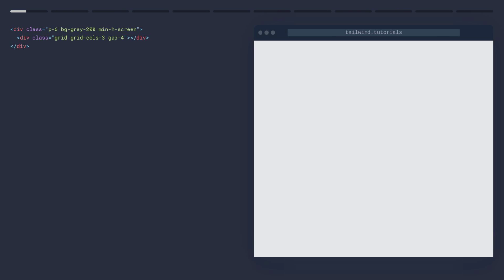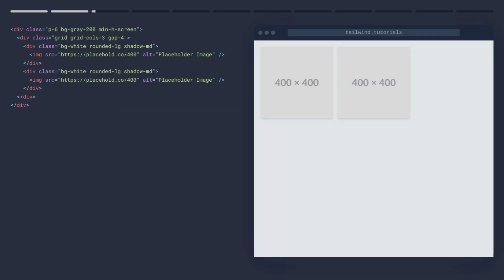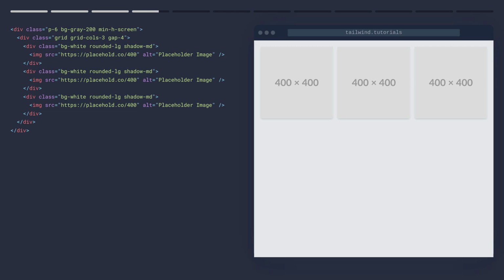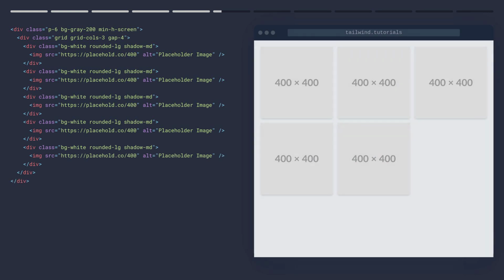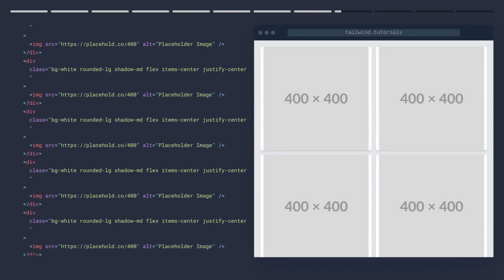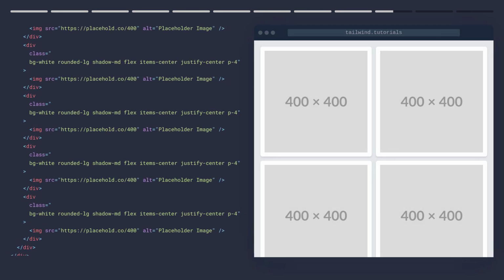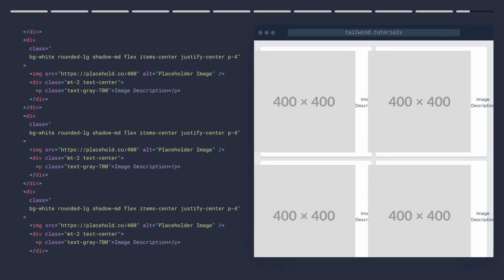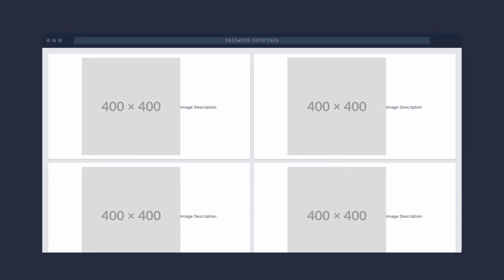BUILD A STUNNING GRID UI COMPONENT IN TAILWIND CSS! 🖼️✨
In this video, we dive into creating a beautiful grid UI component using Tailwind CSS. Learn how to utilize various Tailwind utility classes such as `grid`, `grid-cols-3`, `gap-4`, and `p-6` to structure your layout effectively. We'll also explore responsive design with classes like `md:grid-cols-2` to ensure our grid looks great on all devices. Perfect for beginners and experienced developers alike!